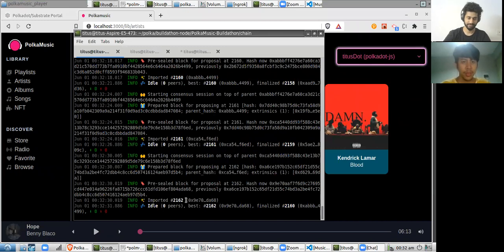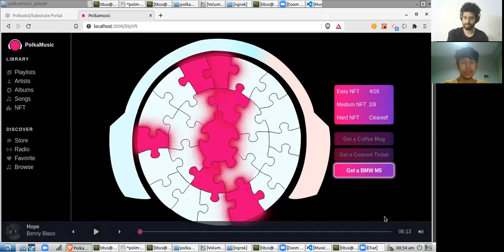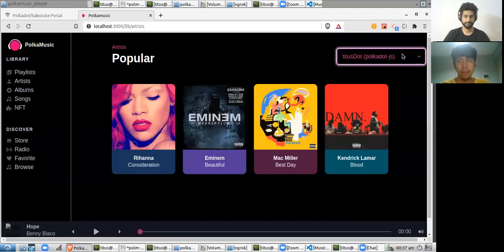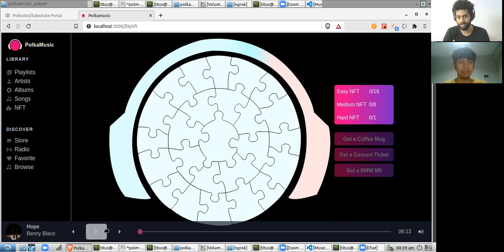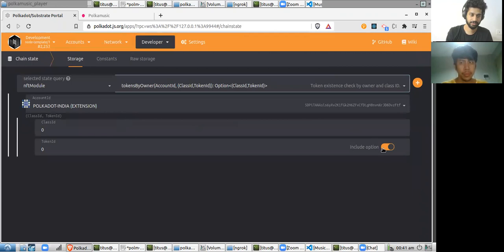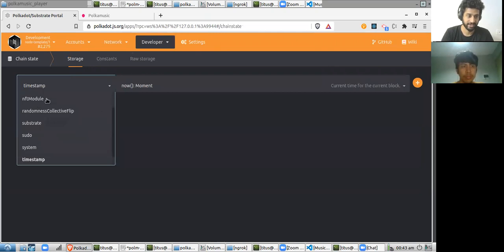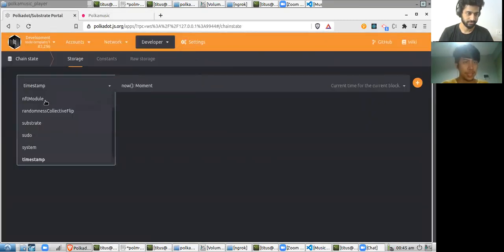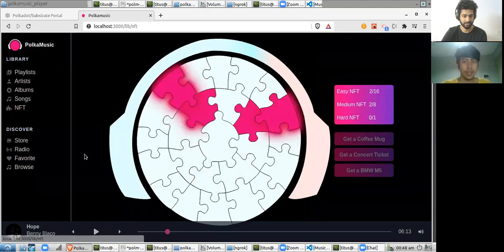PolkaMusic - Polkadot Buildathon Submission